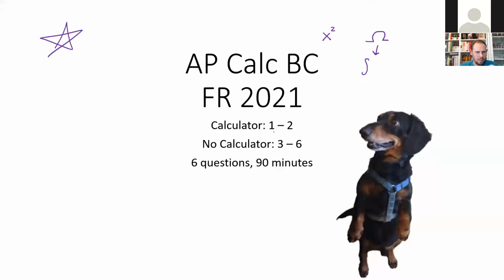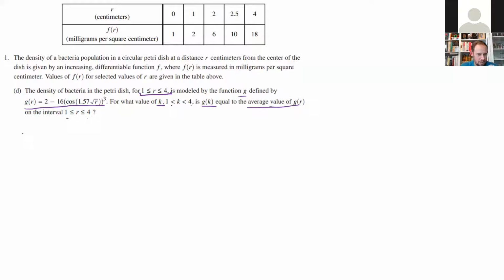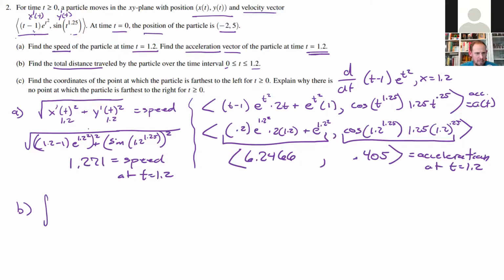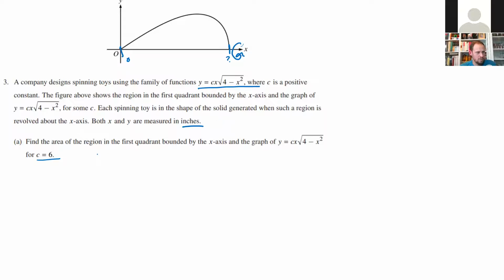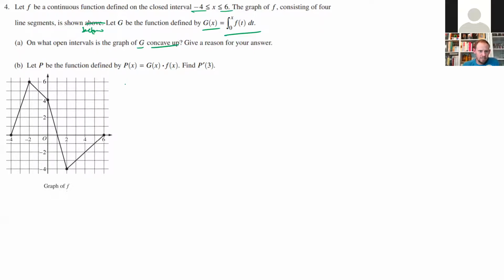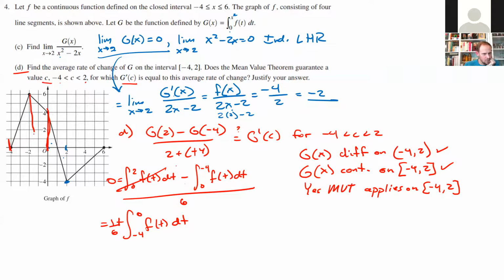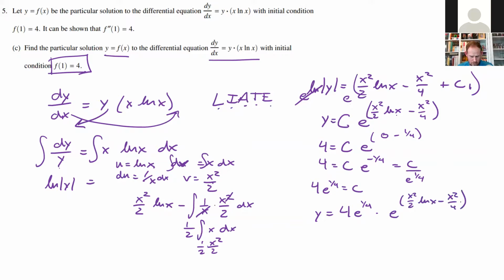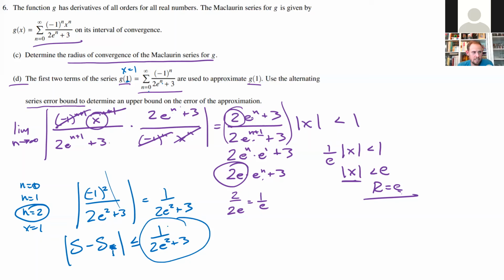Review FR Answers 2021 AP Calc BC Exam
Solutions to the AP Calc BC FR section from 2021